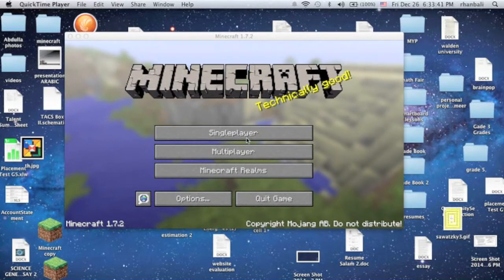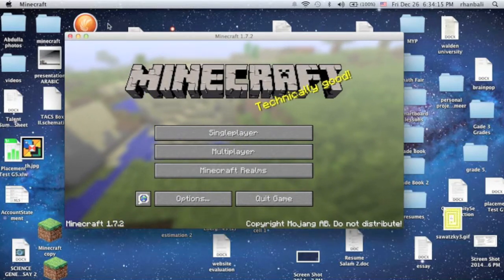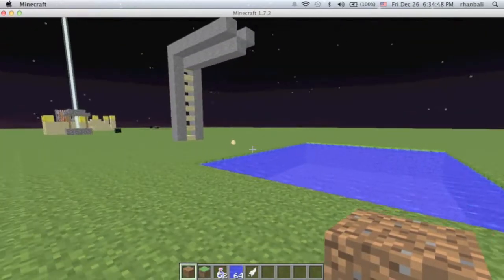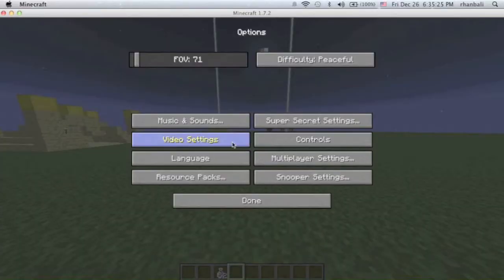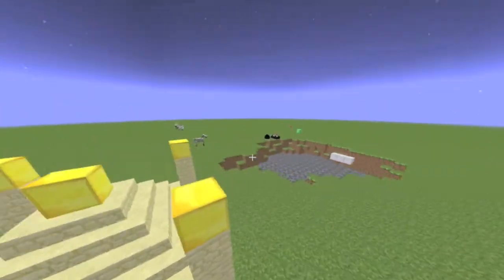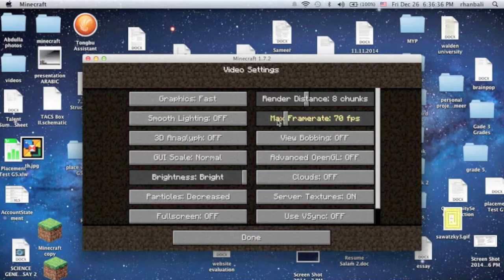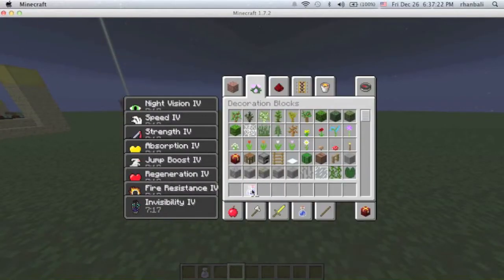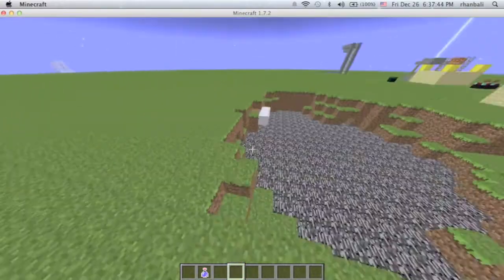Tutorial - Minecraft - How to stop lag while recording with Quicktime Player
I Hope you Guys enjoyed this video and i appreciate if you

Like DIS VIDEO

COMMENTOOOO

I Will SEE YOU GUYS In Another TUTORIAL